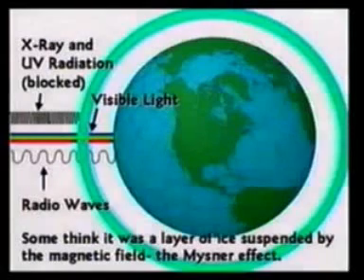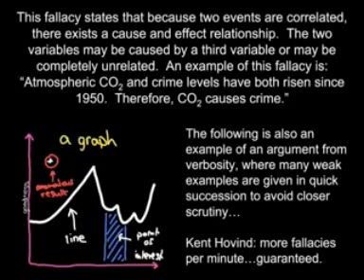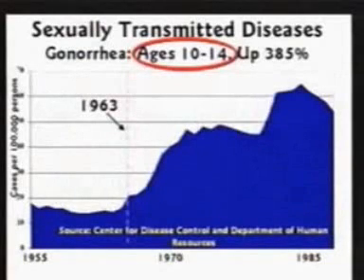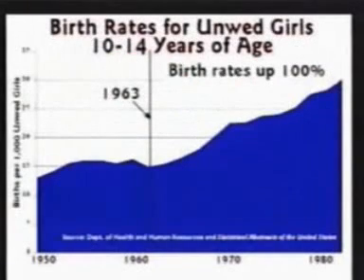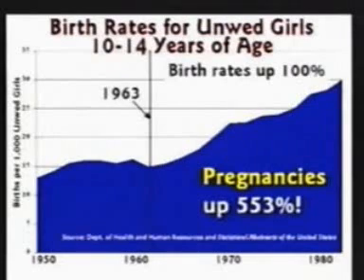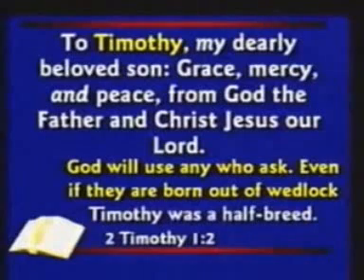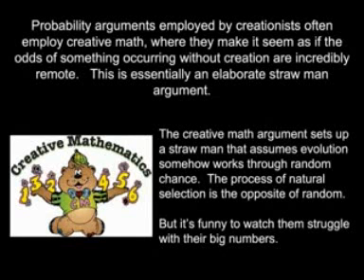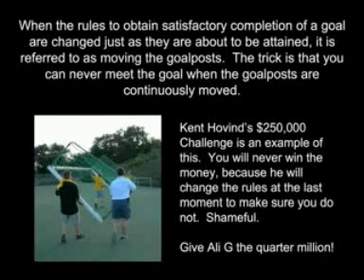Extant Dodos explain 25 fallacies (3/3)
The Extant Dodos explain the meaning of the top 25 most common logical fallacies used by creationist speakers with examples from the most popular creationist speakers.

This video is about logical fallacies. We expect people who want to comment on our videos to be aware of these and not to use them.
-AgnosticAntitheist